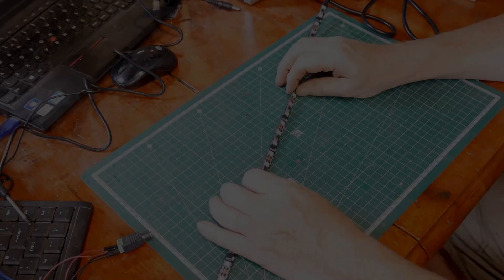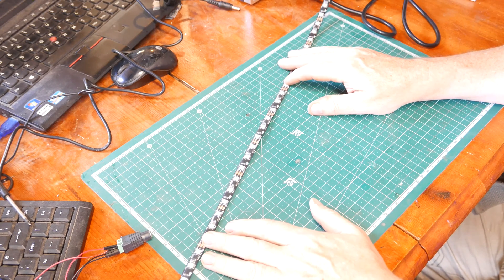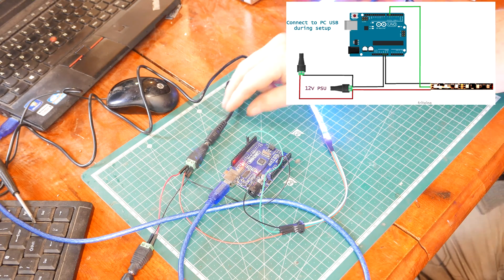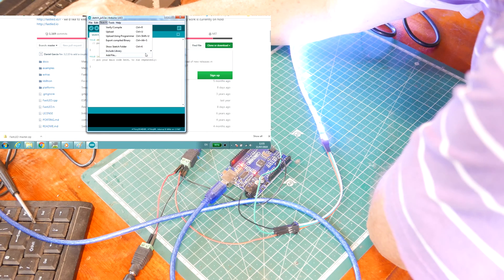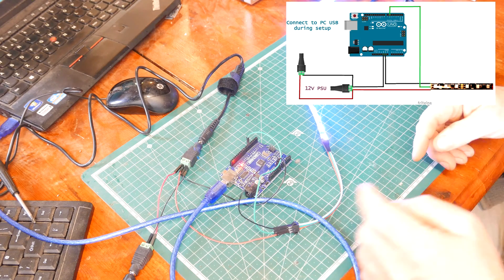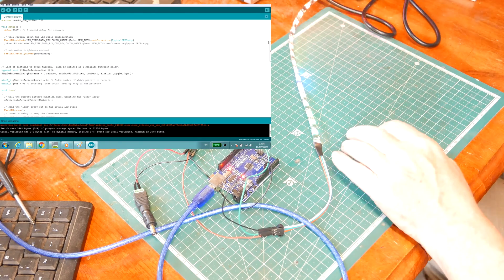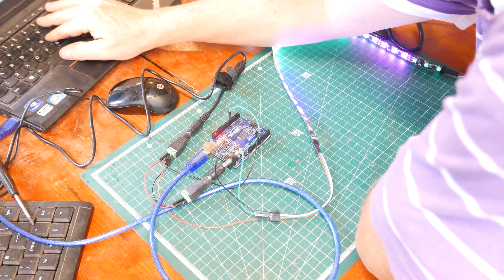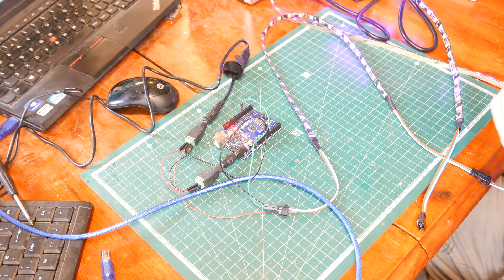12V WS2812B 3-wire LED Strip with Arduino Uno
A quick how-to on getting the 12V version of the WS2812B strips functioning on the Arduino Uno.